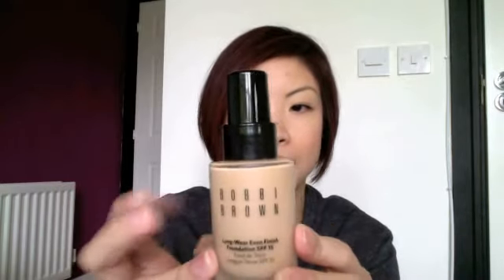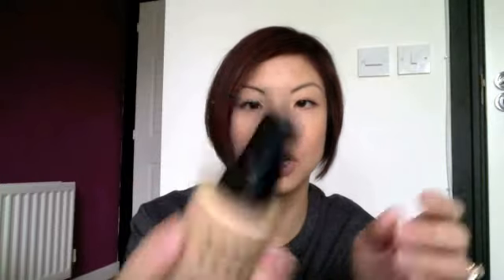Review: Bobbi Brown Long-Wear Even Finish Liquid Foundation